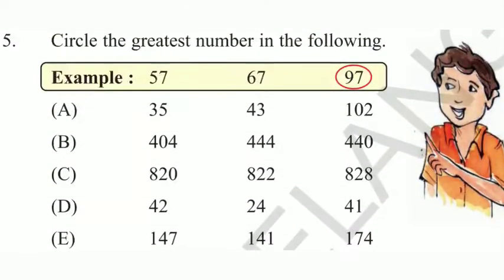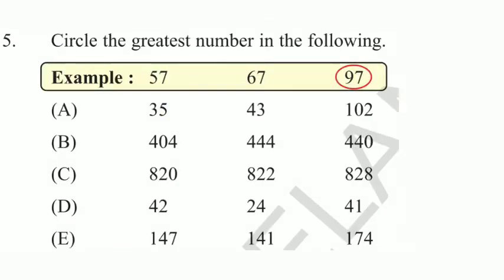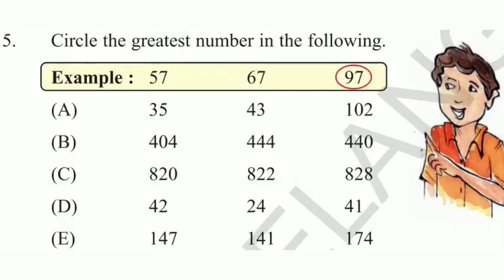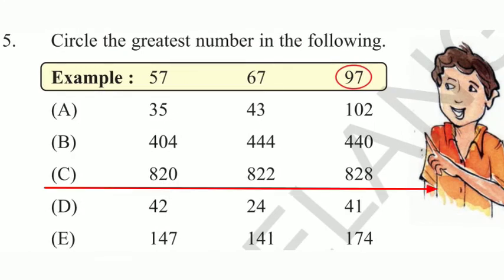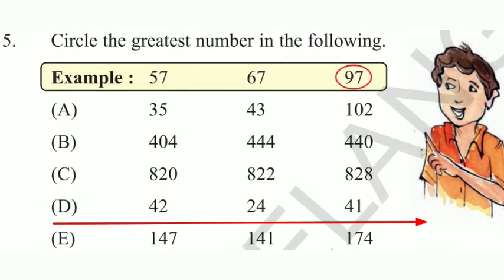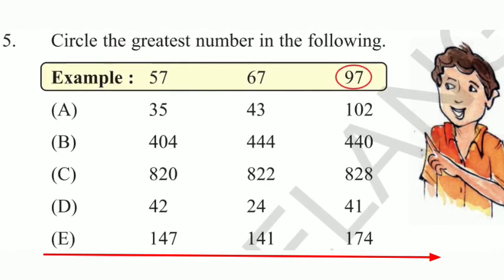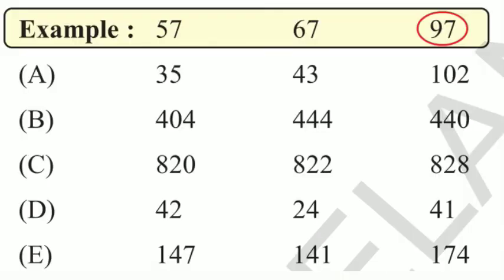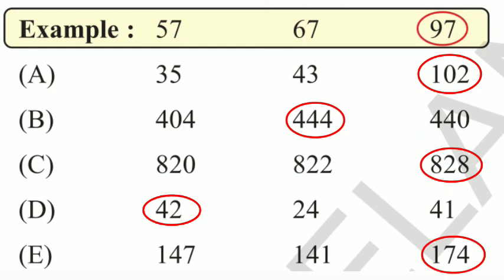3rd Maths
page no.29